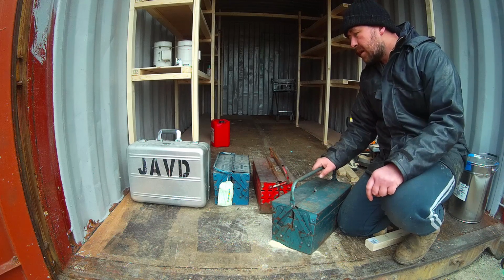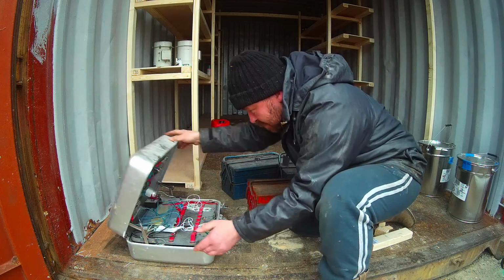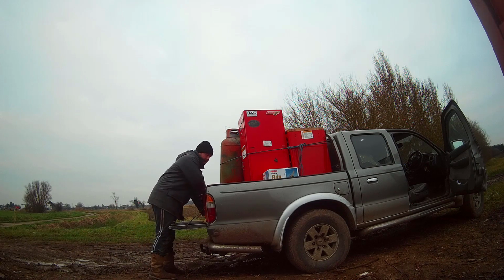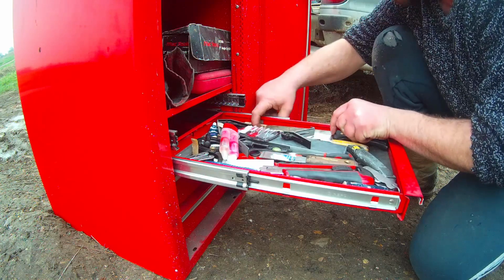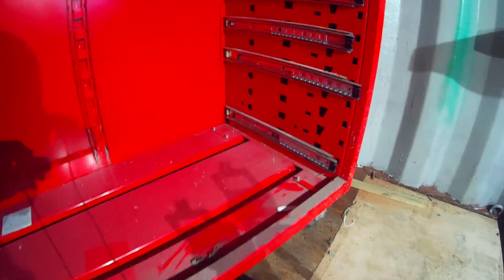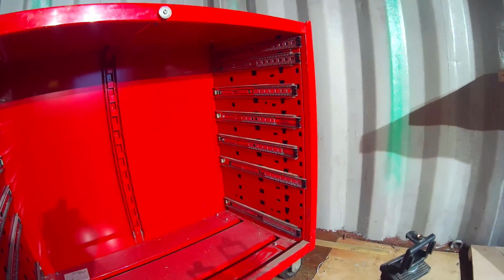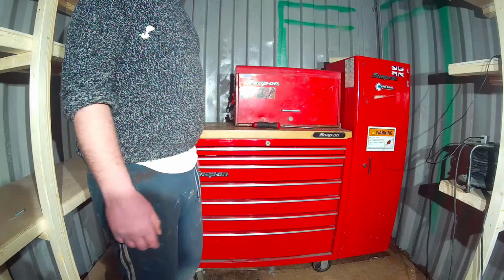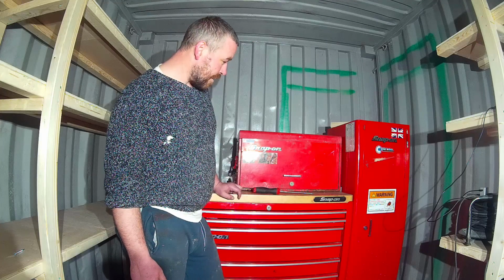Mechanic's toolboxes guide.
A little run through of the options for mechanics looking to buy and move tool boxes, my experiance with what makes a good one and the best way to move them.